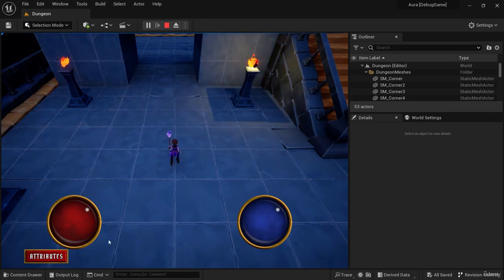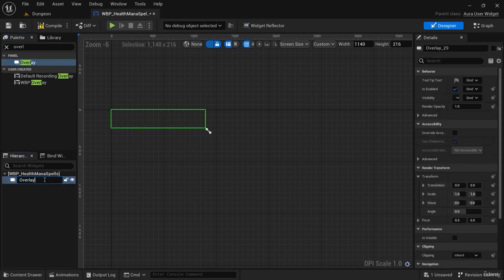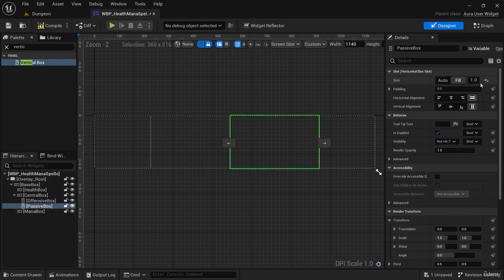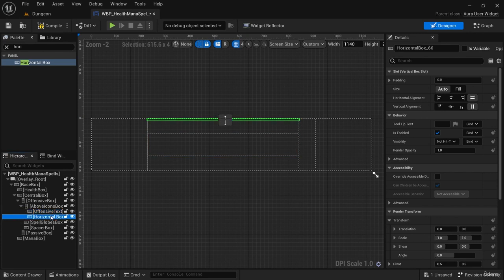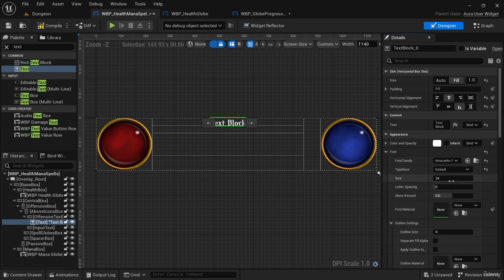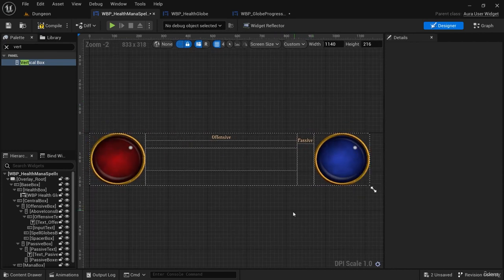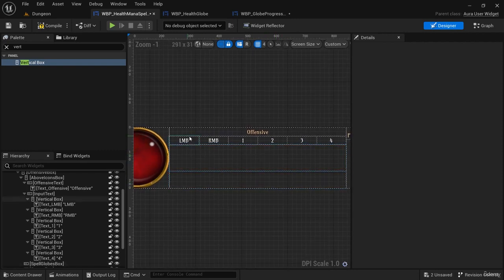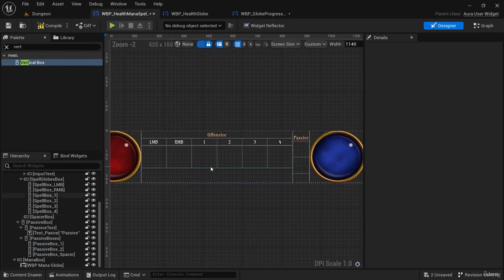1 Health Mana Spells Widget